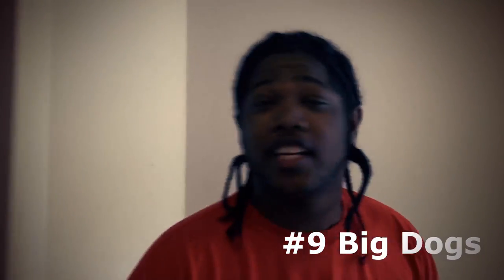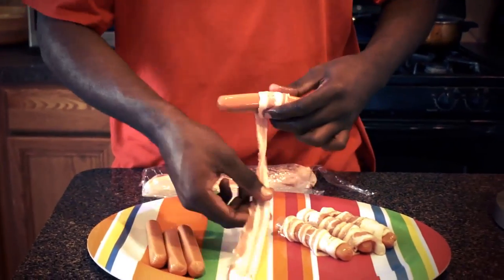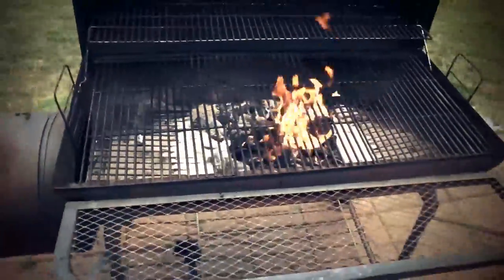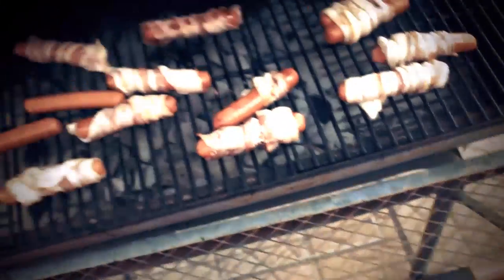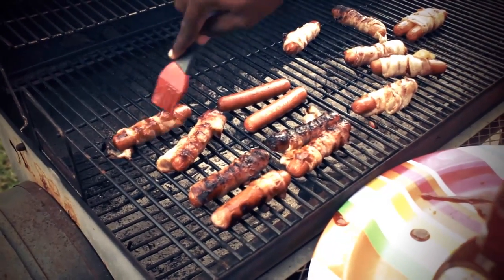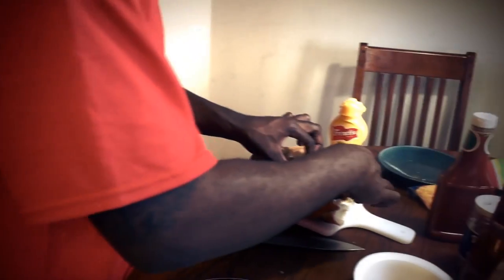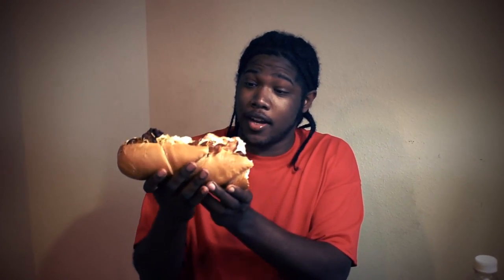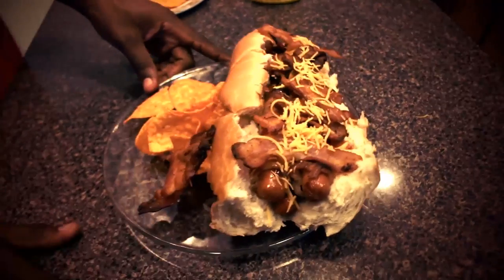Black Cooking Swagg #9 Foot long BBQ Hotbacondog swagg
I turn a simple hotdog into a foot long Bacon hotdog u have to be a big dogg to have one of these.

Thanks for watchng next episode will  a homemade pizza with a lil twist of swagg